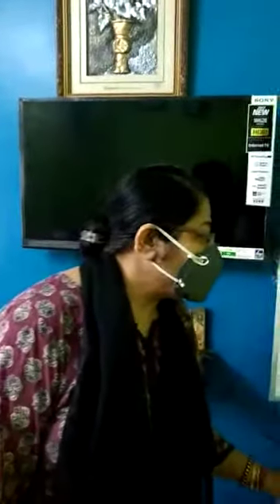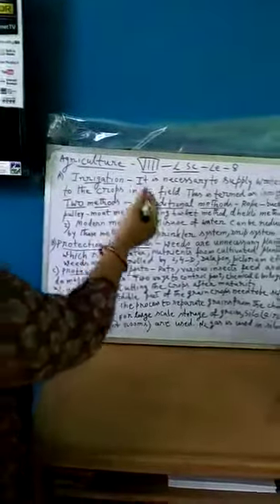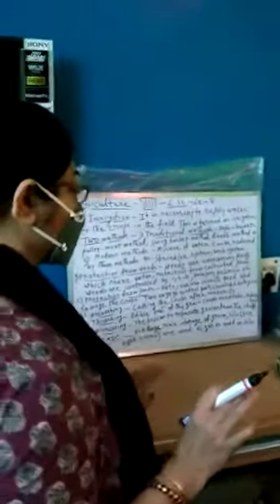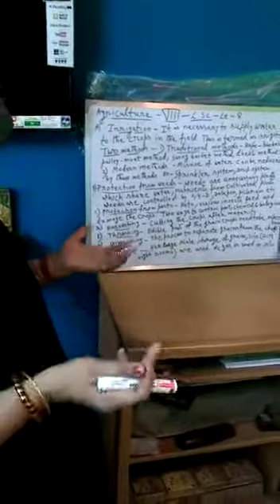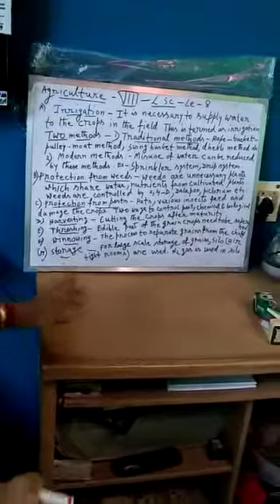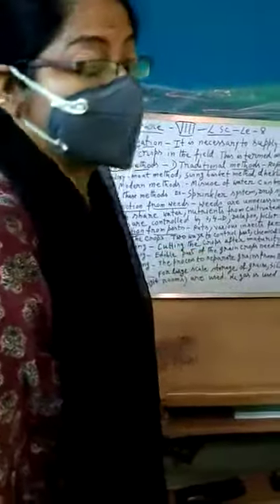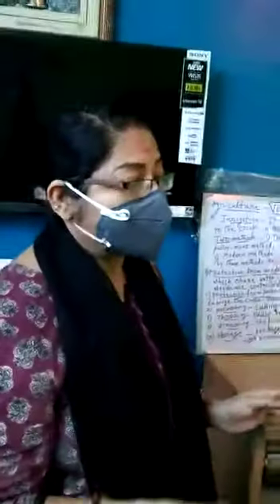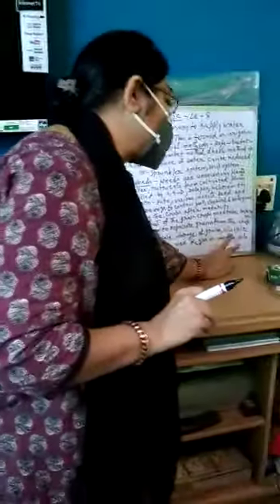Life Science Class Vlll about Agriculture